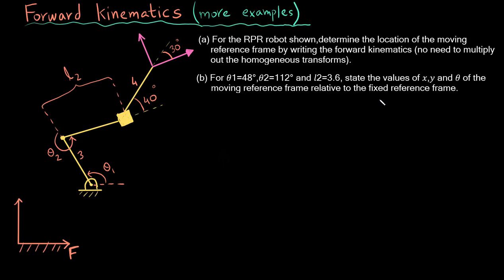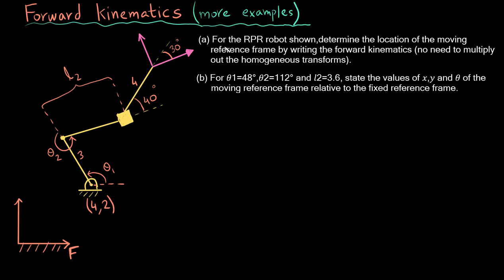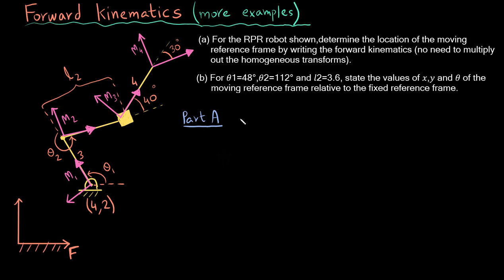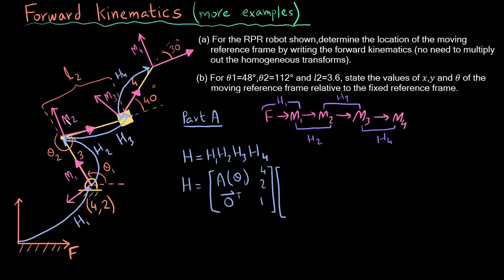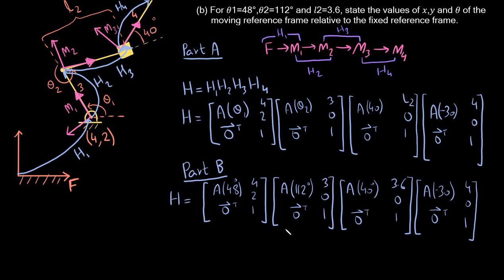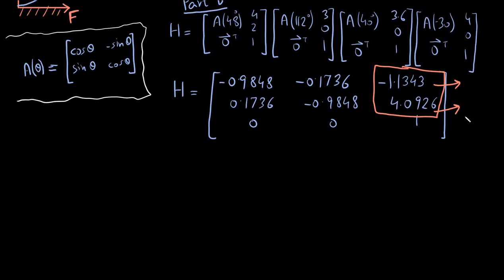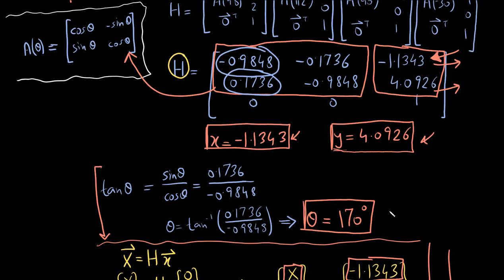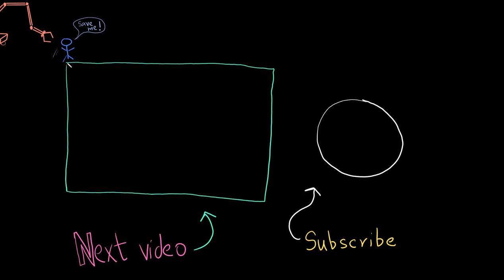Forward Kinematics (with solved examples) pt. 2 | Homogeneous Transformations | Robotics 101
In this video, we use of Homogeneous Transformations for doing another example of forward kinematics (FK) of robots. This example is even more interesting than the last one and has a little challenge associated with it, the fixed frame is no longer at the base of the robot!

⏩ Watch the next part where we discuss how two mobile robots know where they are in space and avoid colliding

🌟 If you haven't watched the previous video, I would recommend watching it first since this video builds on concepts from the last video

Here's what we will cover in this video series:
1. Co-ordinate Transformation for 2D & 3D robots
2. Homogeneous Transformations for 2D & 3D robots
3. Forward Kinematics
4. Inverse Kinematics
5. Robotic wrists (end-effector)
6. End-effector Velocities and Jacobians
7. Singularities of robots
8. Gimbal Locks
9. Forces & Torques